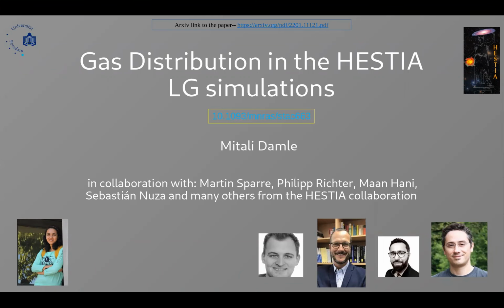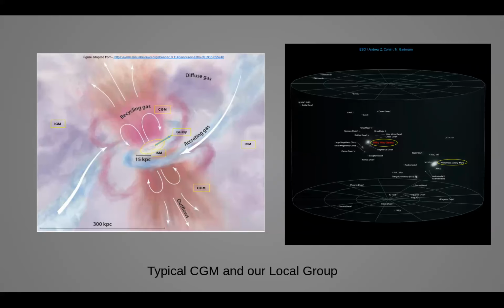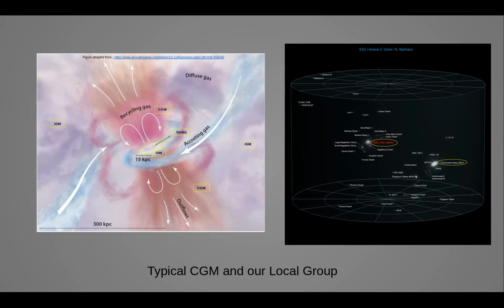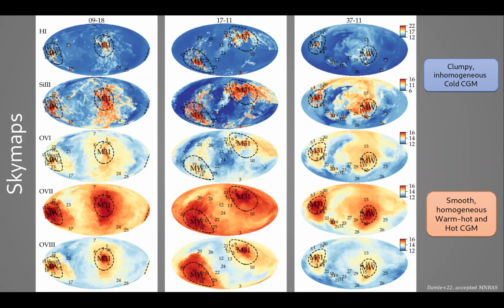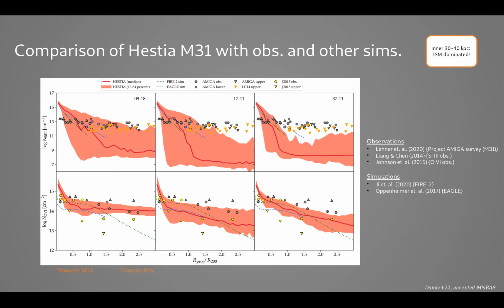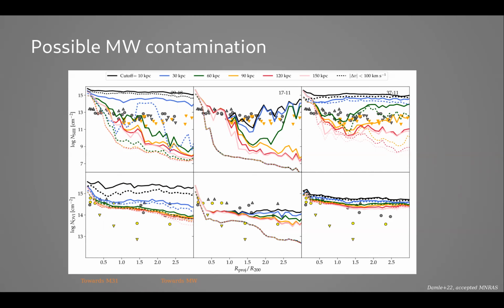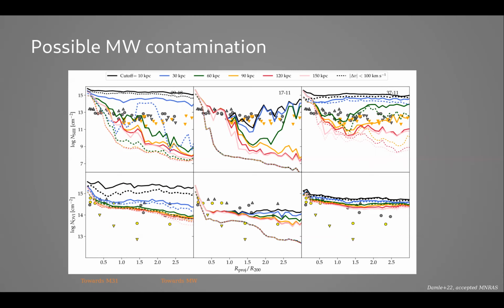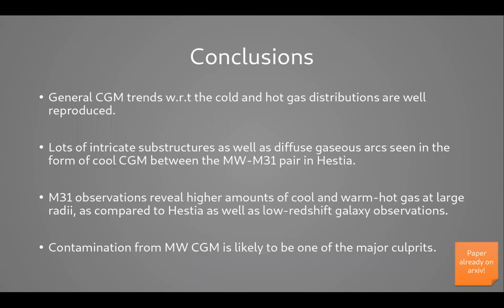Cold & Hot gas distribution in the Hestia Local Group simulations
The Local Group (LG) clearly offers an edge over other spatial regimes in our Universe when we talk about observational data. This is even more true for the halo gas observations, which are of much poorer quality for galaxies outside the LG. In this study, we analyze the LG CGM in the Hestia constrained simulations. We generate skymaps as well as column density maps for a bunch of tracer ions, employed in order to probe the multi-phase nature of the circum-galactic medium (CGM).

Our neutral Hydrogen and Si III skymaps show many satellite galaxies lying at virial radii distances from MW and M31- these could potentially contribute significantly to the cool gas budget in the LG. Our results show that while the M31 galaxies in Hestia under-produce cool gas as compared to the spectroscopic M31 observations, our galaxies are consistent with the observations from the low-redshift regime. We infer that contamination from MW and its CGM (which also include some satellite galaxies) could be one of the reasons potentially boosting cool gas column densities in spectroscopic M31 observations.